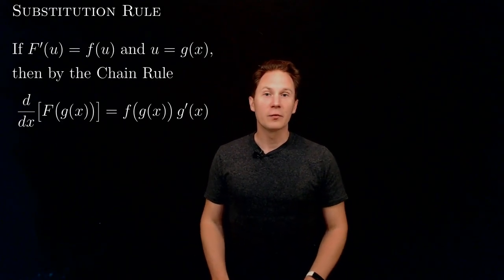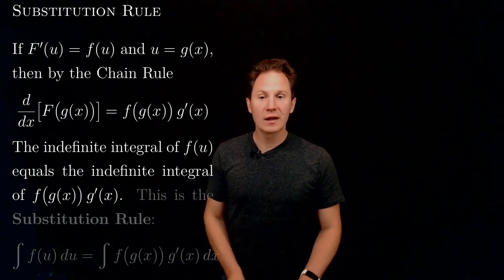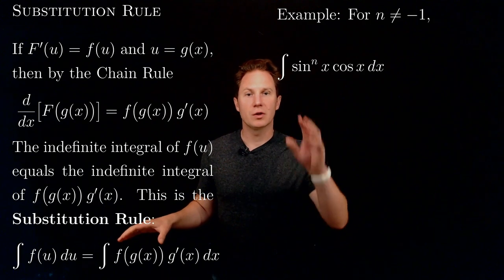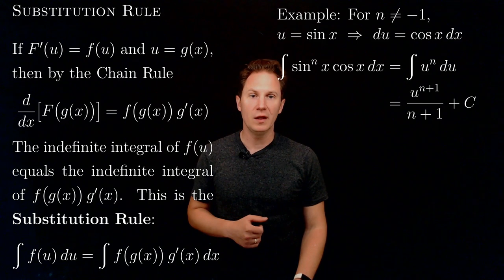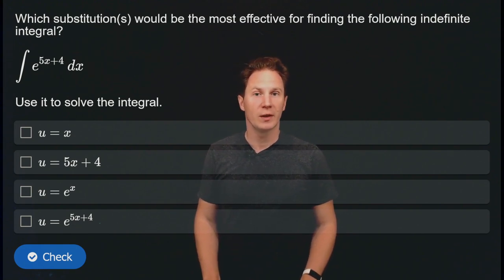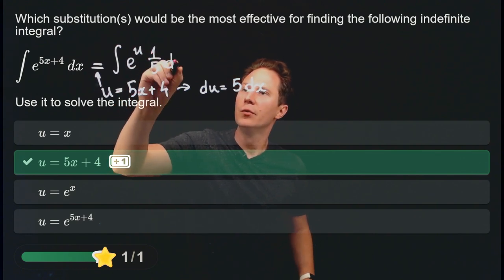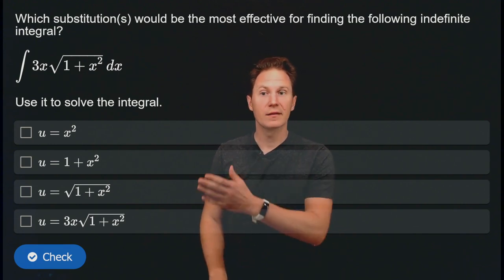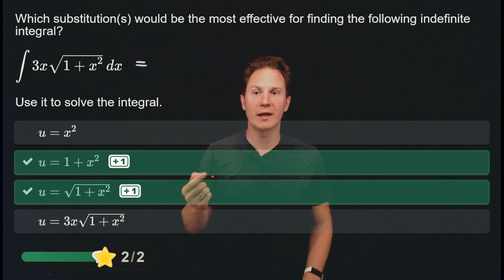Substitution Rule / Calculus / Interactive Video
00:00 Intro
00:05 Using the Chain Rule
00:23 Substitution Rule
00:53 Example: Indefinite integral of sinⁿ x cos x
02:02 Quiz 1: Substitution for simple exponential integrals
03:13 Quiz 2: Substitution for simple algebraic integrals
05:32 Quiz 3: Substitution for tan x